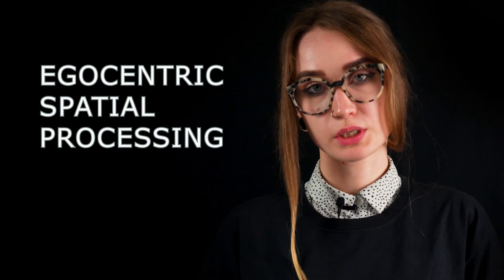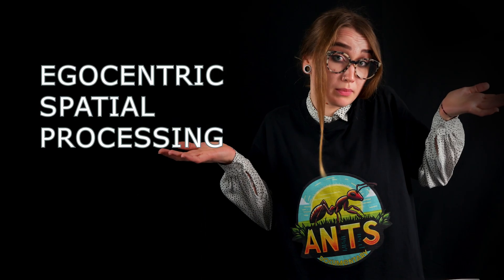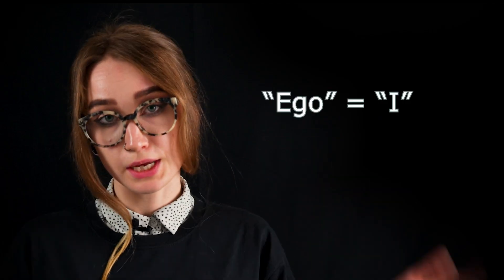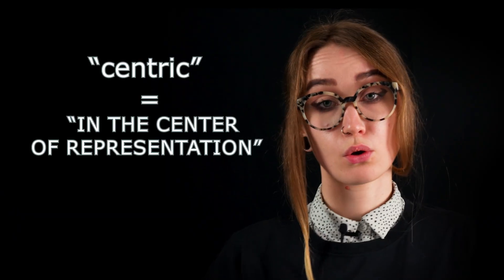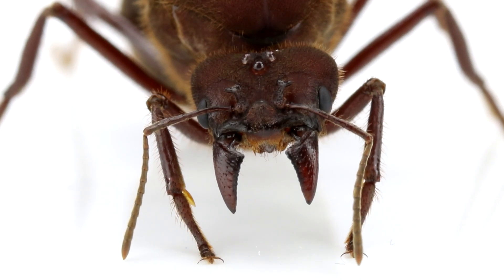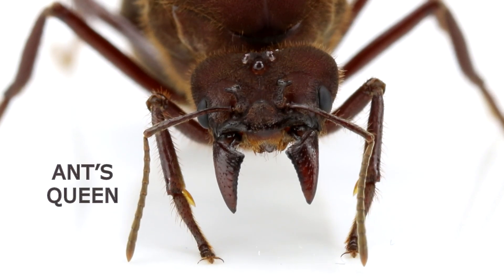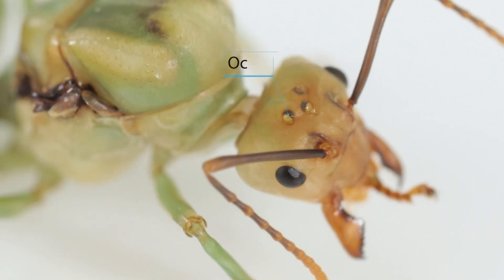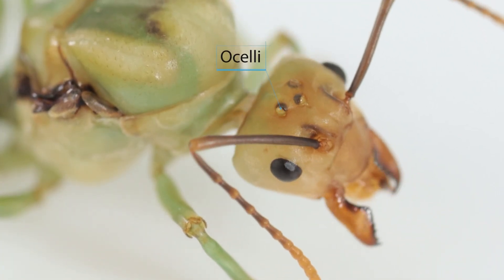How do ants orient themselves? What methods do ants use to find their way?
Ant Navigation- The secrets behind ant's sense of direction

Ants have found their way to navigate since millions of years, but only now we are able to understand how. So: how do ants navigate?

For instance, you probably know that ants use their antennas to navigate the world; but what about visual landmarks?

And, how does an ant brain can process a path? Do ants have a good memory? I’ll be happy to share more information!

Terminology connecting to ants sense of direction:

- Ocelli: eyes belonging to the winged ants to detect light.
- Egocentric Spatial Processing : how an individual perceive its location in the environment

SOURCES (only in French this time, but I am sure that your browser has a good translator!)